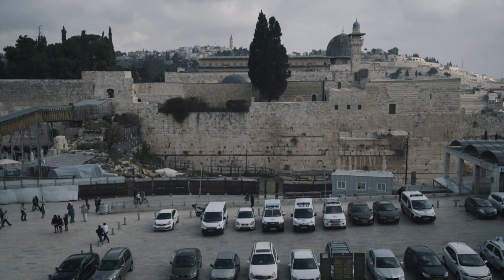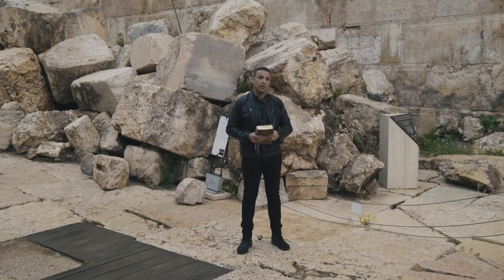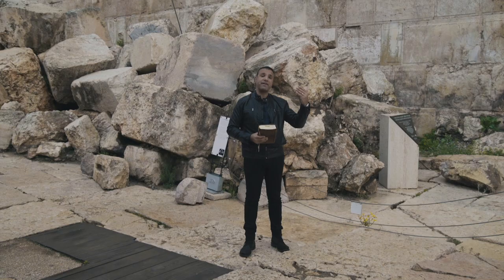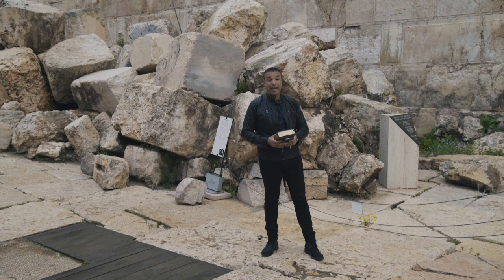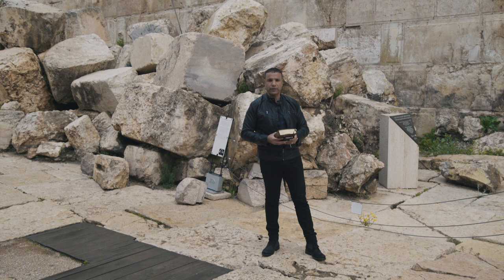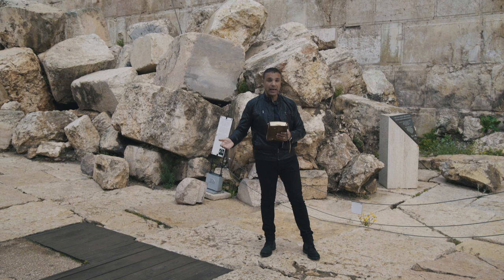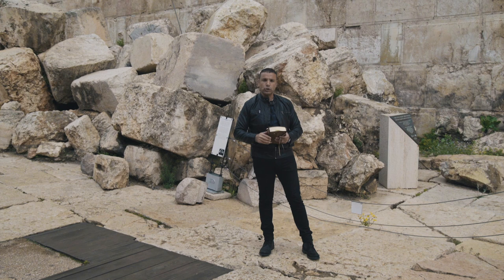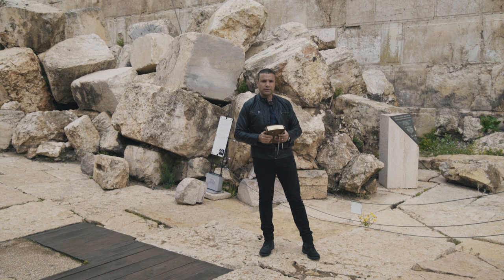Amir Tsarfati: Israel Unveiled Volume 1: Herodian Street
Israel Unveiled Vol. 1 is a journey through 11 different sites in the land of the Bible with Amir Tsarfati.